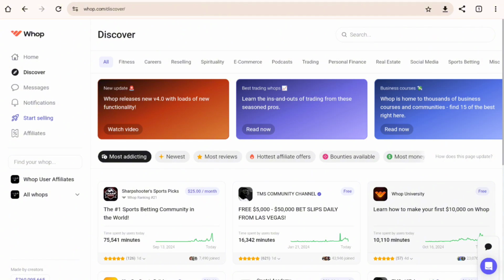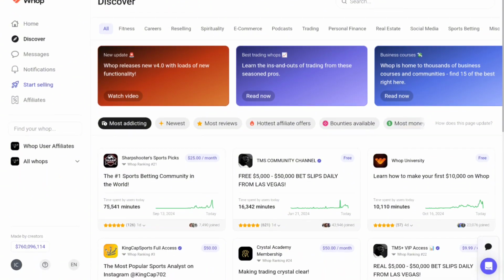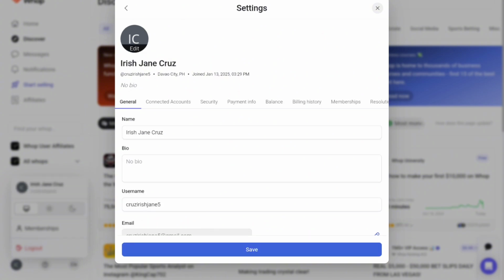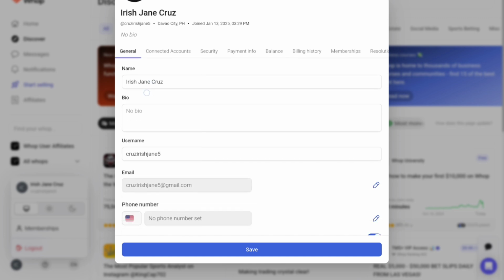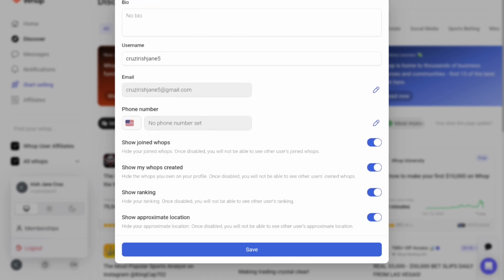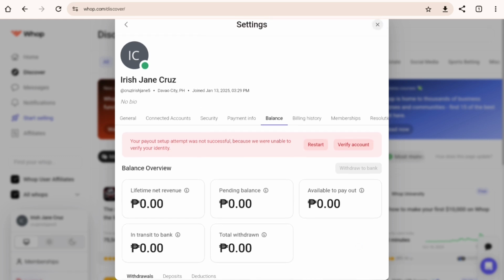HOW TO LINK PAYPAL IN WHOP 2025! (FULL GUIDE)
Timestamps:

00:00 Intro
00:05 Tutorial

how to add afterpay to shopify (2024),how to create paid telegram channel in 2022! | full guide,how to add klarna payments to shopify store (2024 updated),shopify 2024,reselling in 2024,dropshipping 2024,whop full guide 2024,whoptutorial2024,2024businesstools,shopify tutorial 2024,sourcing sneakers 2024,how to sell airpods in 2024,make money on telegram 2024,how to be successful in 2024,how to start reselling in 2024,create paid discord server 2024